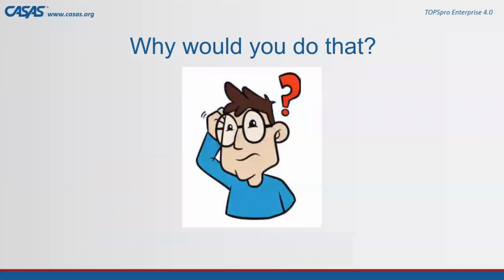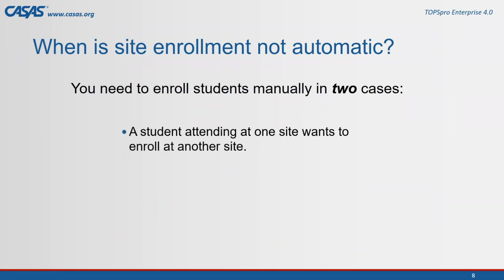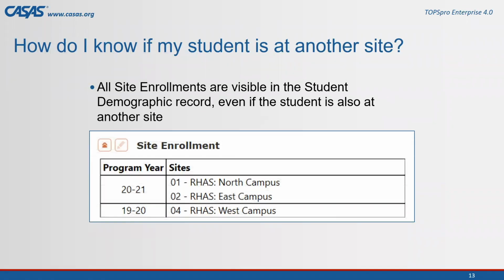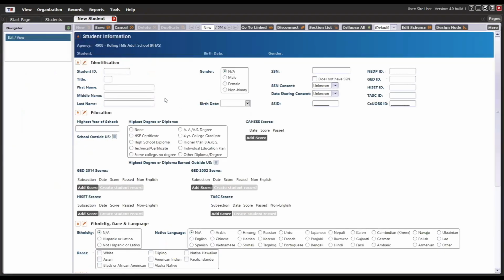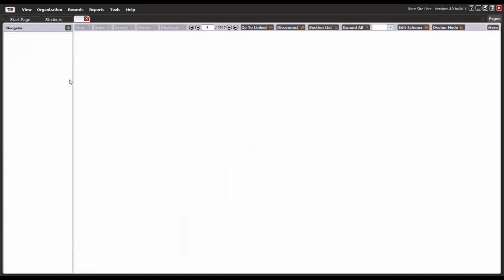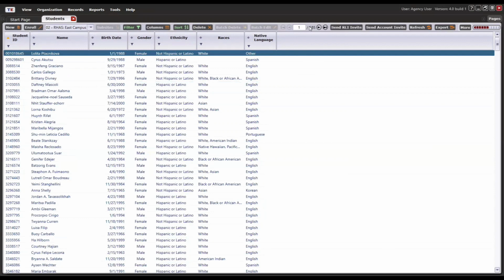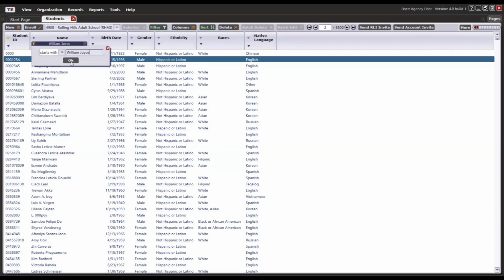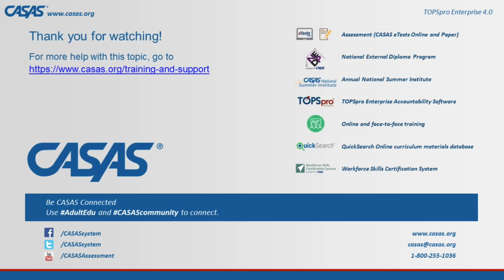What’s new in TOPSpro Enterprise 4.0?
TOPSpro Enterprise 4.0 no longer has duplicated demographic records at the site level.
Watch this presentation to see what has changed for agency and site-level logons.